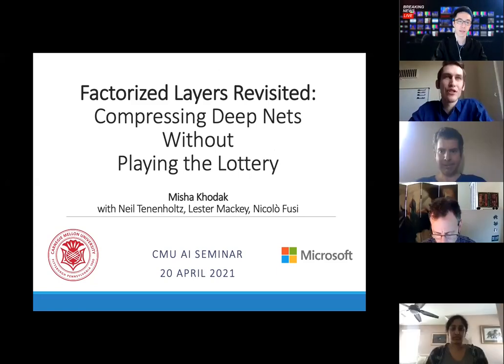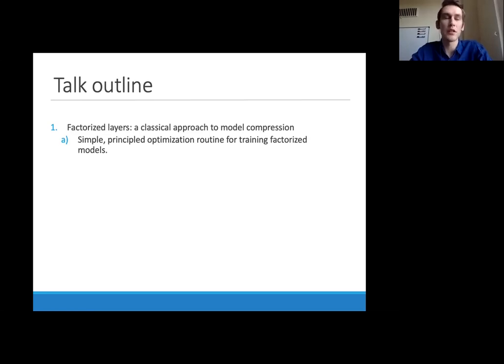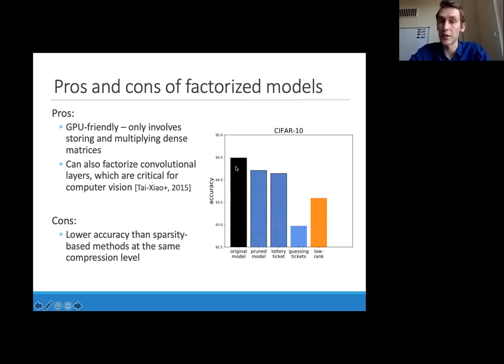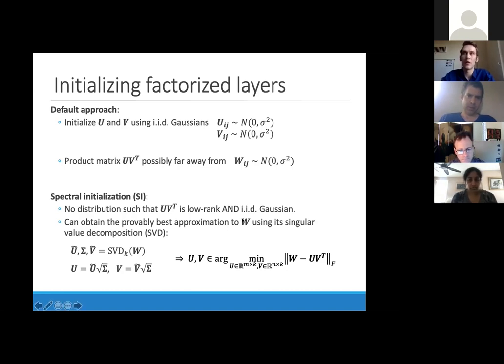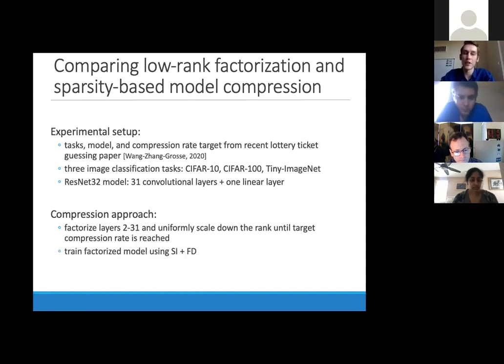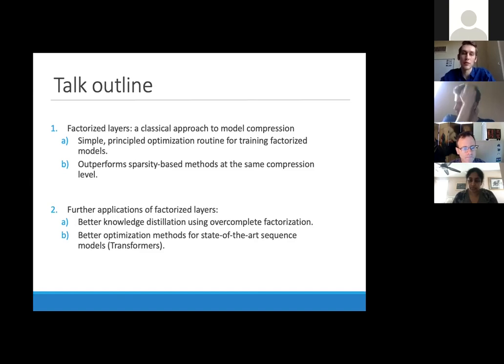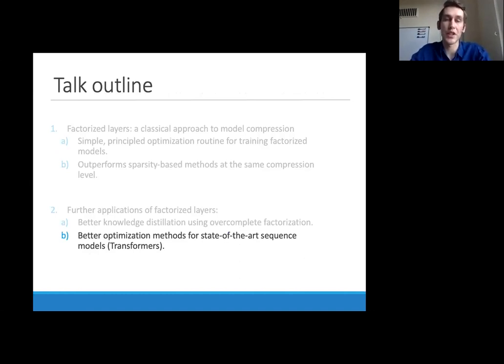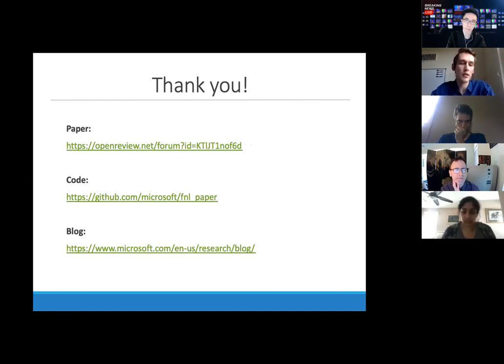04/20/2021 -- Misha Khodak (CMU)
Title: Factorized Layers Revisited: Compressing Deep Neural Networks Without Playing the Lottery

Abstract: Machine learning models are rapidly growing in size, leading to increased training and deployment costs. While the most popular approach for training compressed models is trying to guess good "lottery tickets" or sparse subnetworks, we revisit the low-rank factorization approach, in which weights matrices are replaced by products of smaller matrices. We extend recent analyses of optimization of deep networks to motivate simple initialization and regularization schemes for improving the training of these factorized layers. Empirically these methods yield higher accuracies than popular pruning and lottery ticket approaches at the same compression level. We further demonstrate their usefulness in two settings beyond model compression: simplifying knowledge distillation and training Transformer-based architectures such as BERT. This is joint work with Neil Tenenholtz, Lester Mackey, and Nicolo Fusi.